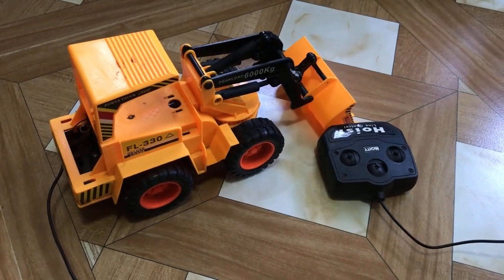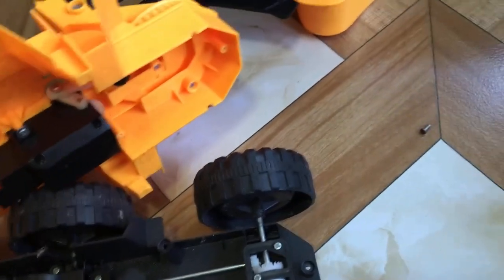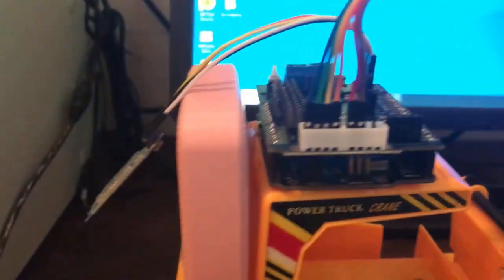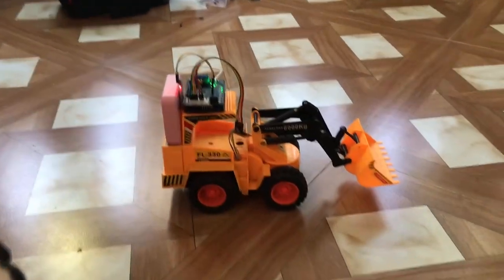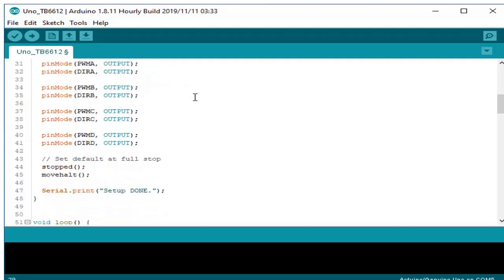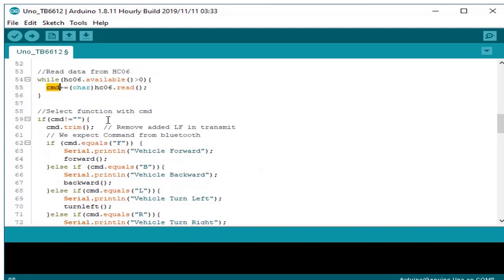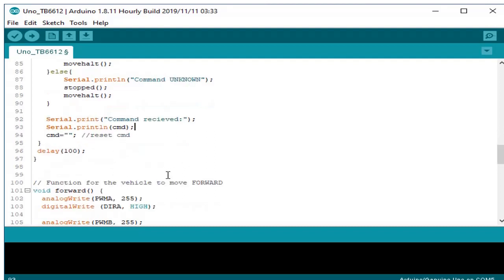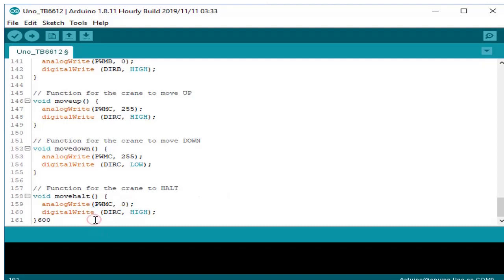PROJECT: Tinkering RC Cars Adding HC-06 Bluetooth Control with Arduino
TechToTinker Growing from a poor family, I am amazed with remote control toys, robot, and radio. I am curious on how those stuffs work? One time when I was a kid, I found an old rusty but still functional DC motor usually found on battery powered toy car. When I got home, I connected it to a battery and I spent the rest of my day thinking and planning on how I am going to use it for my toy boat.

My fascination with how stuff works especially in the field of Electronics is my burning passion, that is why I am still tinkering. So today, we are going to convert this battery-powered toy car to a remote control car.

This toy car has 3 DC motors inside, 1 motor controlling the right side front and rear wheels, 1 motor controlling the left side front and rear motor, and another 1 motor controlling the shovel arm rising and lowering.

Please share to those who may benefit from this.

Thank you. Happy tinkering!